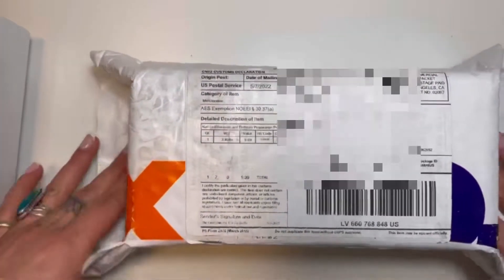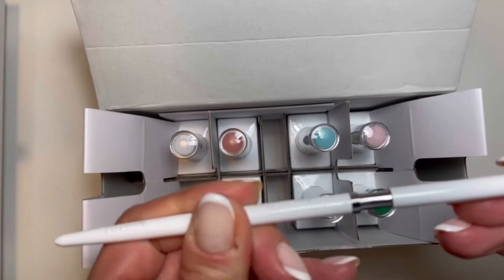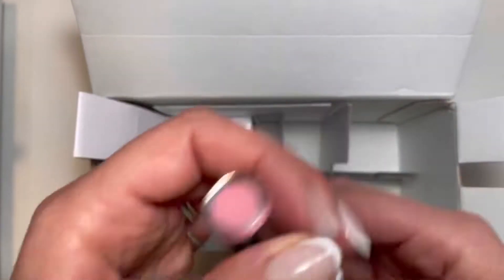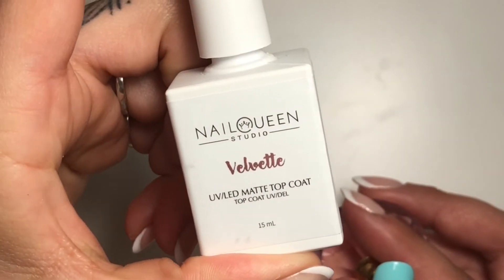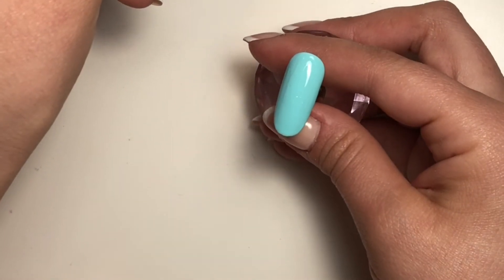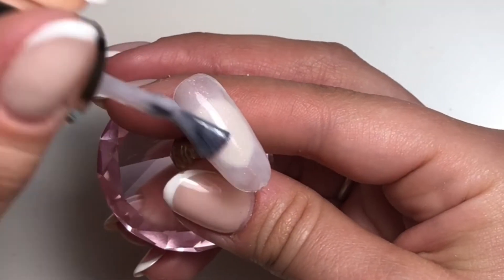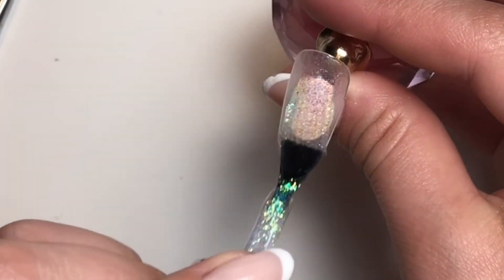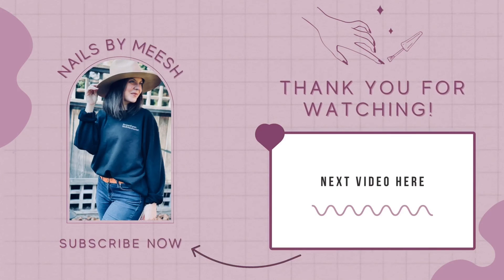TGB Unboxing $180 worth of Product!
Hey Friends!

Welcome back!

Look its not super exciting but I talk a bit through the video.

I really appreciate all of the support from you.